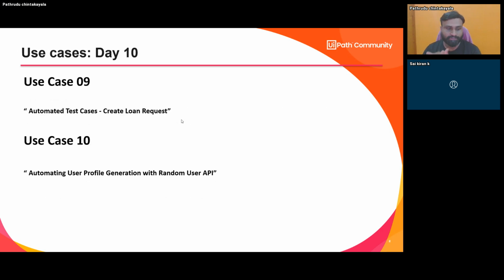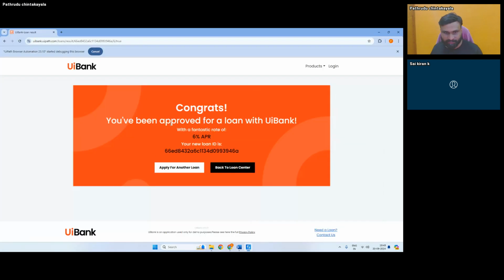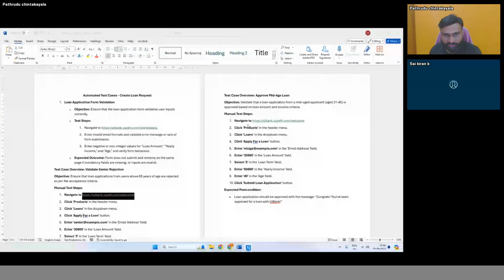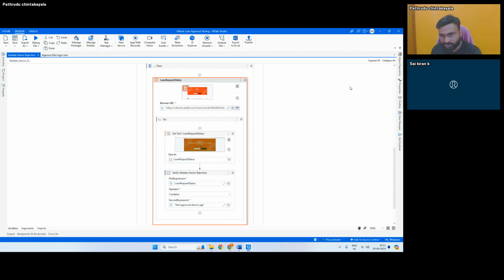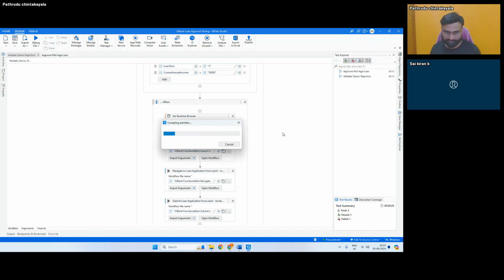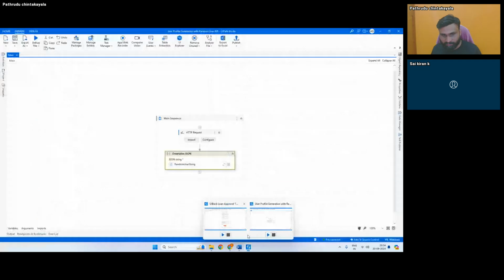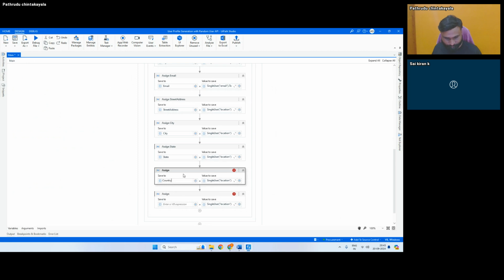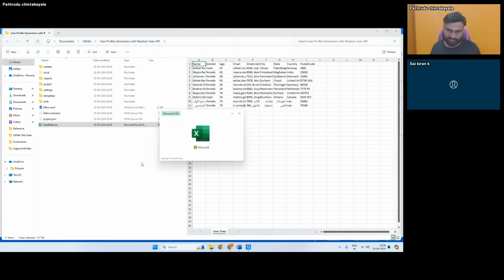Unlock the Future Join the 20 Use Cases Challenge Learning Sprint Day 5